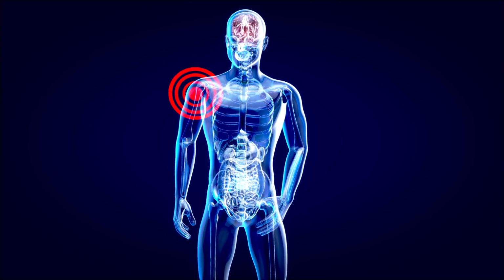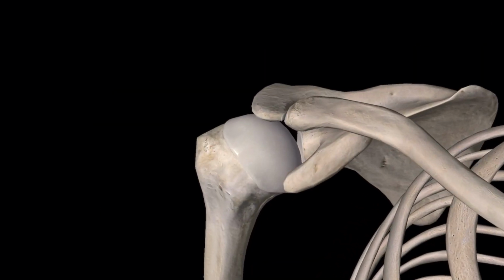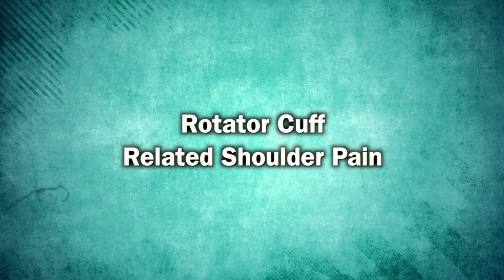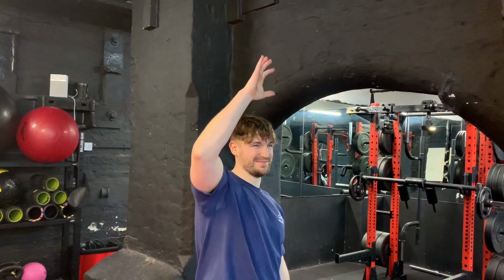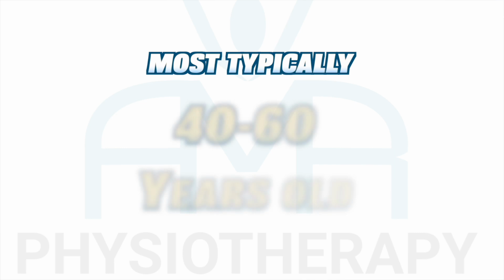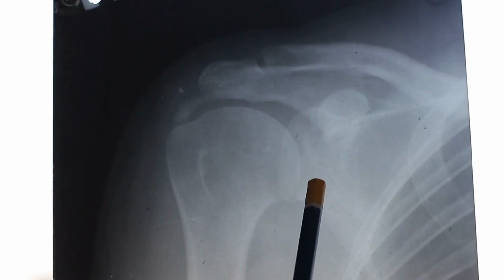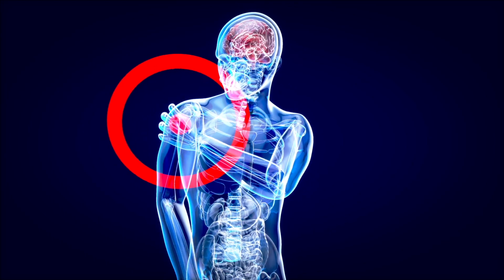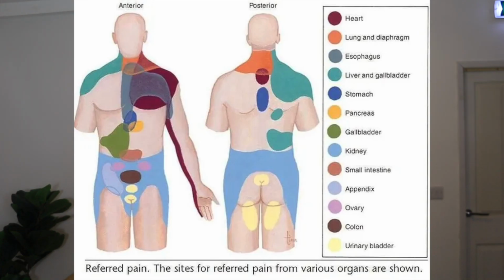Understand Your Shoulder Pain! | Try These Self Assessments!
We run through common tests you can do to self diagnose your shoulder pain and have a better understanding of what's going on!

1:10 Rotator Cuff Related Shoulder Pain Tests
2:38 AC Joint Tests
3:34 Frozen Shoulder Tests
5:10 Shoulder Instability Tests